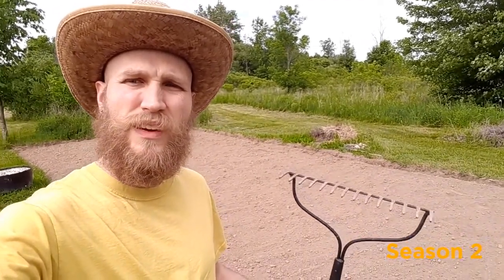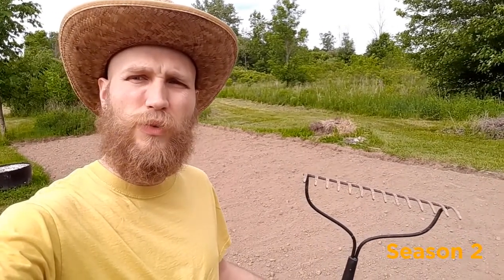Essential Gardening Tools (Step 5) | S2 E8 | Hobby Garden 2021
This is the last step for you to prepare for your hobby garden this season. With all the rain it's okay if your garden has been delayed, just make sure you have the right tools at your disposal so you can be as successful as possible.